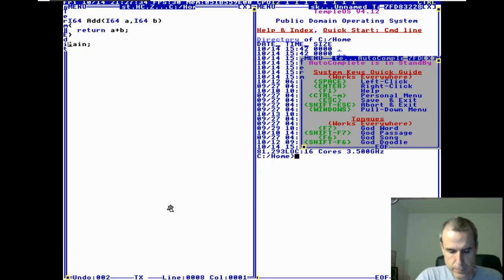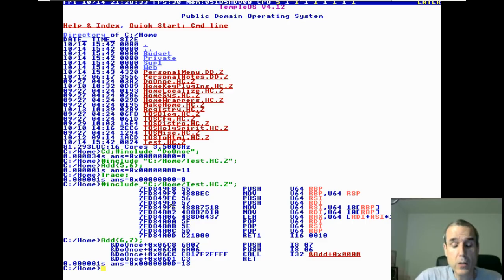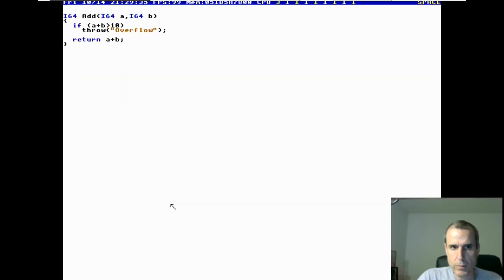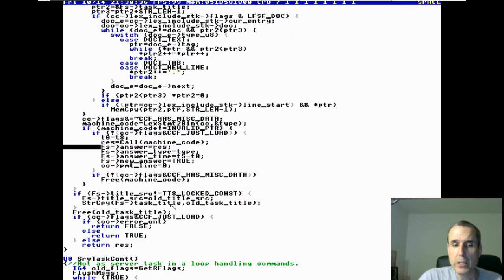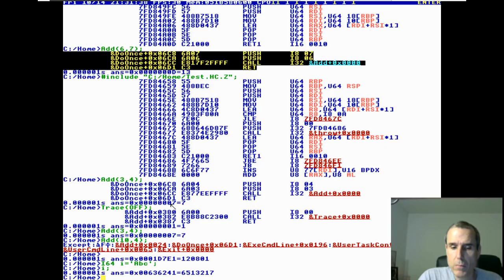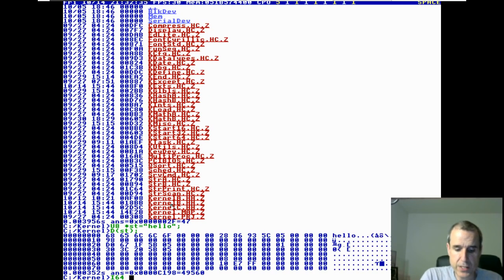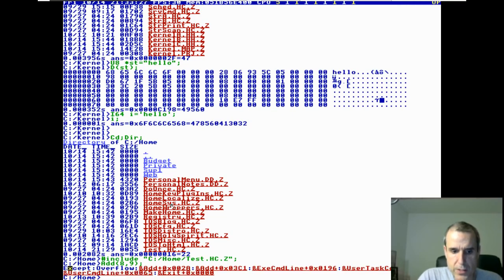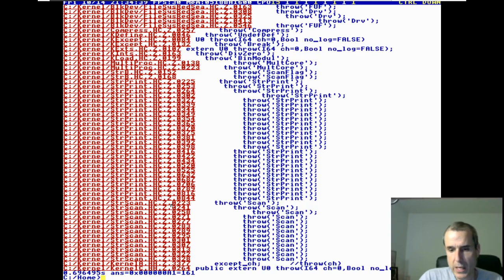747 - Exceptions (TempleOS | Livestream) [2016]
Full File Name: 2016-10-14T00:00:00+00:00 - Terry A Davis Live Stream (Llx2GNhuXss).mp4